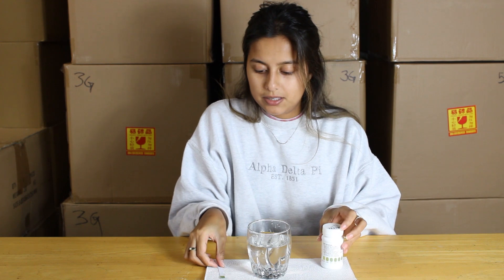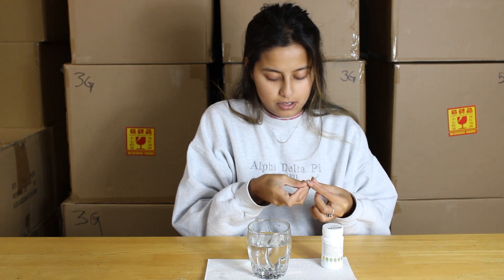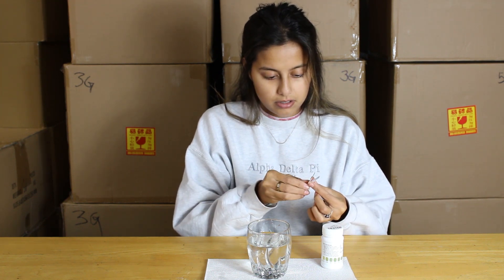Video of How to use Ozone Test Strips for Water Ozonation by A2Z Ozone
Testing how much ozone is in your water is important! With SenSafe Ozone Check Strips, you can accurately detect ozone levels in your water. This includes drinking water, fish tanks, and many more applications.

Each bottle contains 50 test strips.

Easily detect ozone levels in your water source.

STEPS:
Dip the test strip into a water source at least 50mL for 10 seconds.
Shake once briskly to remove excess water.
Wait 20 seconds and then compare to the chart on the bottle for results.

SenSafe® Ozone Check for water quality testing is a unique test strip that is designed to test for levels of Ozone in water. Reporting levels at 0, 0.05, 0.1, 0.2, 0.3, 0.4, and greater than 0.5 ppm mg/L, SenSafe Ozone Check gives you accurate results in only 30 seconds.